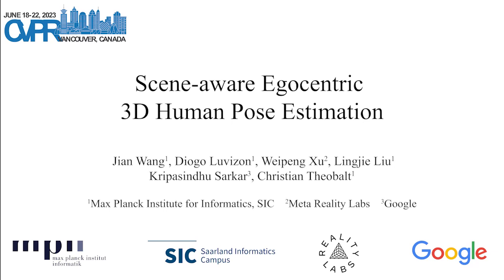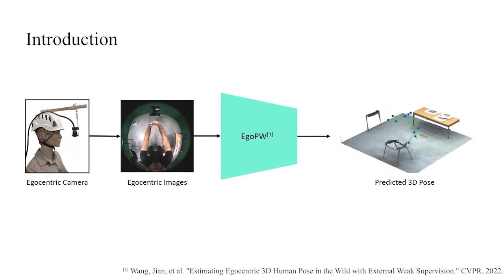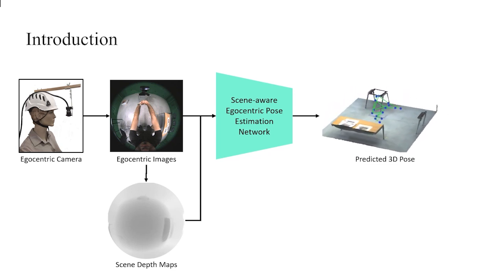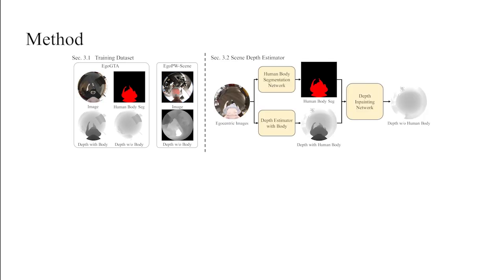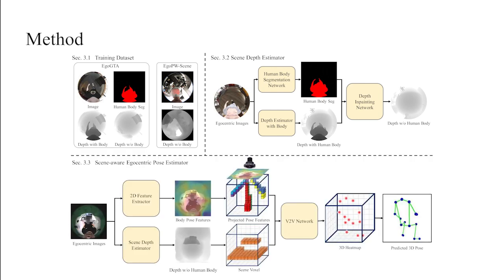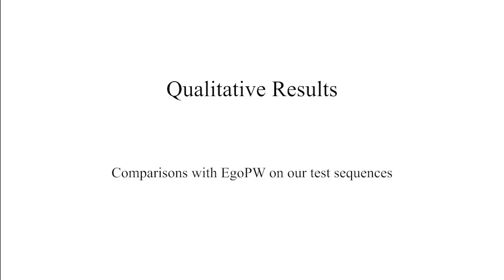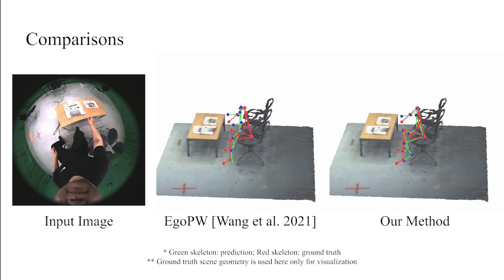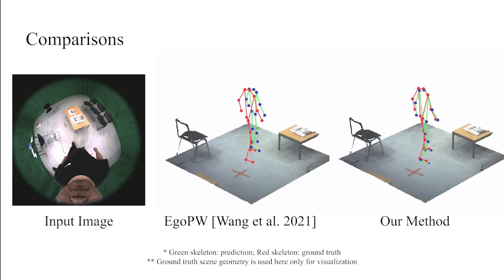Scene-aware Egocentric 3D Human Pose Estimation. In CVPR, 2023.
Paper abstract:
Egocentric 3D human pose estimation with a single head-mounted fisheye camera has recently attracted attention due to its numerous applications in virtual and augmented reality. Existing methods still struggle in challenging poses where the human body is highly occluded or is closely interacting with the scene. To address this issue, we propose a scene-aware egocentric pose estimation method that guides the prediction of the egocentric pose with scene constraints. To this end, we propose an egocentric depth estimation network to predict the scene depth map from a wide-view egocentric fisheye camera while mitigating the occlusion of the human body with a depth-inpainting network. Next, we propose a scene-aware pose estimation network that projects the 2D image features and estimated depth map of the scene into a voxel space and regresses the 3D pose with a V2V network. The voxel-based feature representation provides the direct geometric connection between 2D image features and scene geometry, and further facilitates the V2V network to constrain the predicted pose based on the estimated scene geometry. To enable the training of the aforementioned networks, we also generated a synthetic dataset, called EgoGTA, and an in-the-wild dataset based on EgoPW, called EgoPW-Scene. The experimental results of our new evaluation sequences show that the predicted 3D egocentric poses are accurate and physically plausible in terms of human-scene interaction, demonstrating that our method outperforms the state-of-the-art methods both quantitatively and qualitatively.

Reference for publication:
J. Wang, D. Luvizon, W. Xu, L. Liu, K. Sarkar, C. Theobalt
Scene-aware Egocentric 3D Human Pose Estimation.
Computer Vision and Pattern Recognition (CVPR), 2023